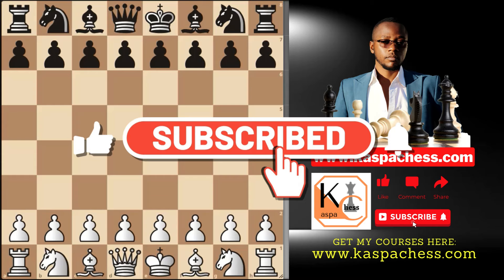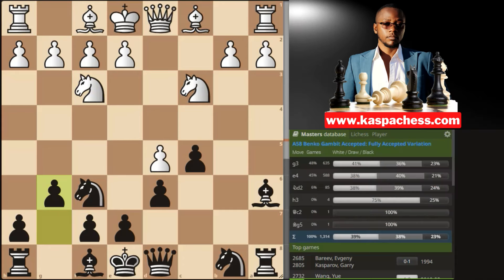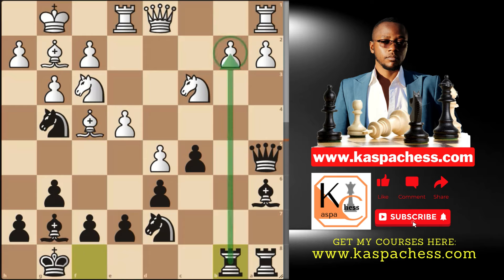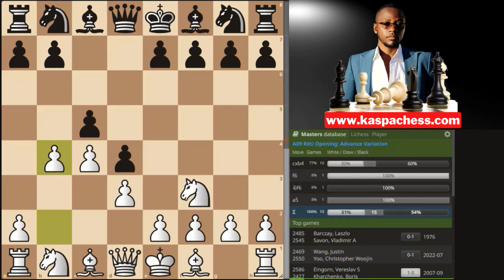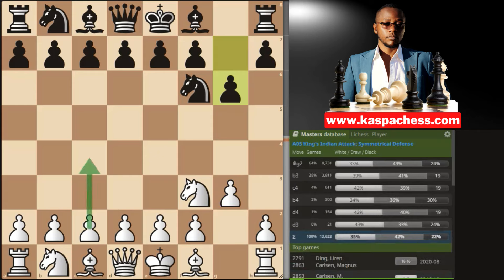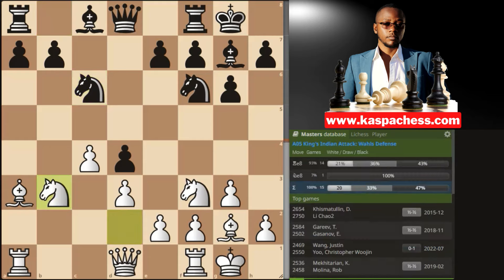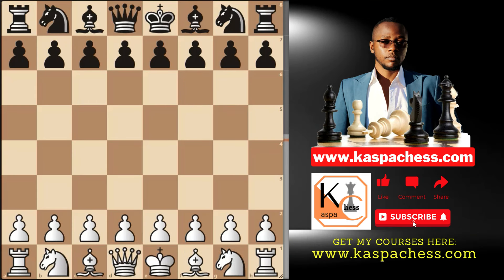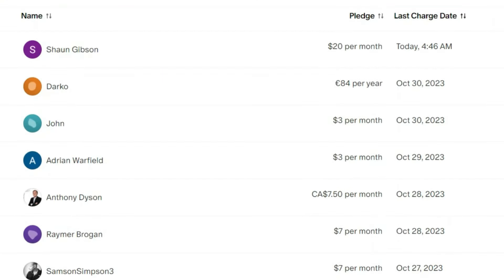ATTENTION! New Gambit for White (Reverse Benko Gambit) 😱😱😱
COURSE DESCRIPTION:
If you are a beginner or someone rated below 2400 on Lichess or chess.com, I'd suggest that you study this course.
In this course, you will learn every important line that you need to know about the King's pawn opening, precisely, 1. e4 e5.

The featured opening responses are:
Paris Defense (e5-d6), Ruy Lopez, Scotch Game/Gambit, Nc3 Vienna, Bishop's Opening, and the Four Knights game, plus many more openings to be included...